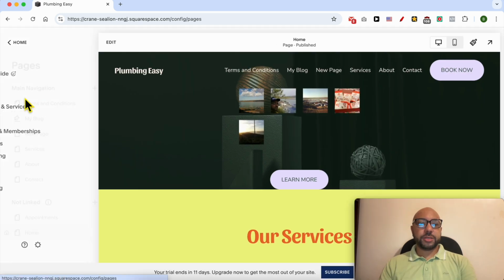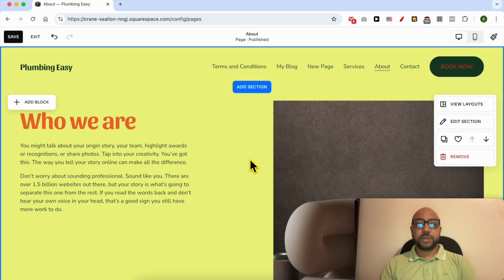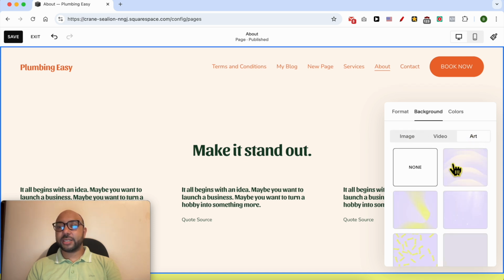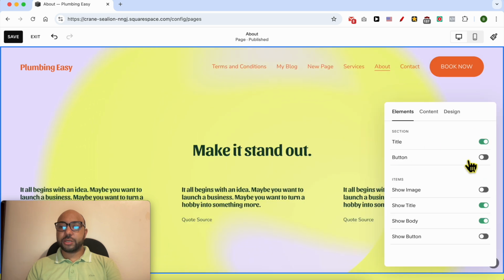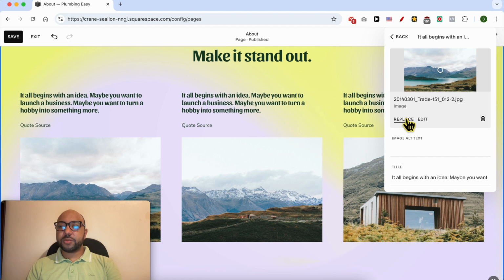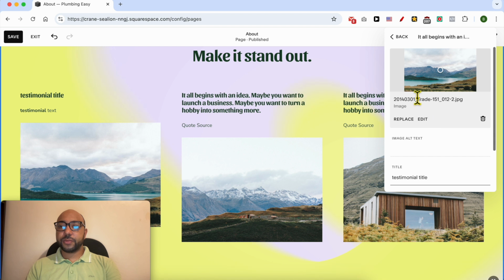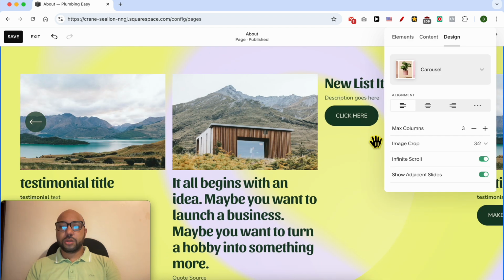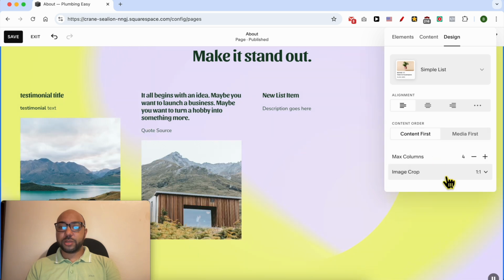How to Add Testimonials to Squarespace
In this video, I’ll show you how to add testimonials to Squarespace in a few easy steps. Adding testimonials to Squarespace is a great way to boost credibility and showcase positive feedback from your clients. Learn how to enhance your Squarespace site by incorporating a testimonials section seamlessly.

We start by logging into Squarespace and selecting the page where you want to add testimonials. Then, I'll guide you through adding a testimonials section, editing content, and customizing the appearance to fit your website's style. Whether you’re adding text, images, or buttons, this tutorial will cover all you need to know to make your testimonials stand out.

By the end of this video, you'll be equipped to add testimonials to Squarespace effectively and make your site more engaging and trustworthy. For additional tips and advanced techniques, don’t forget to check out my Squarespace course for free!